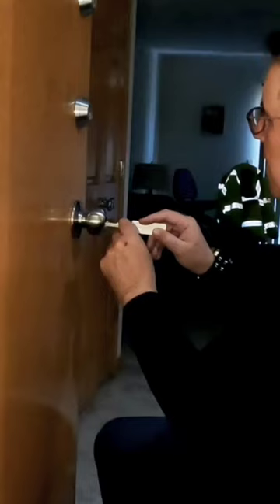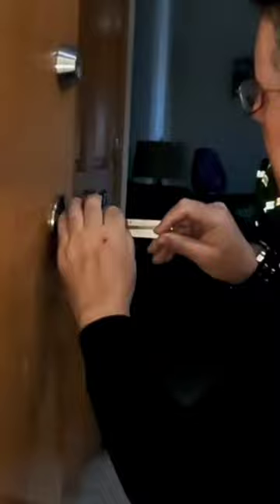Picking Locks With Original Lishi Tool see the link in the description for the full video